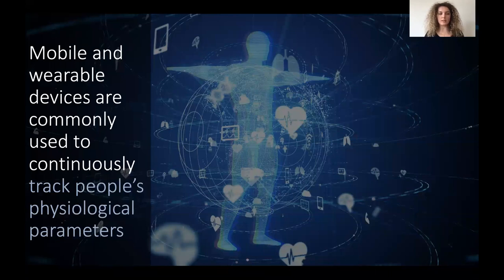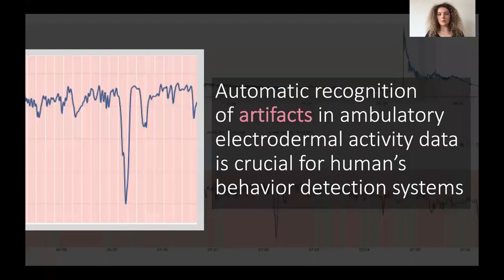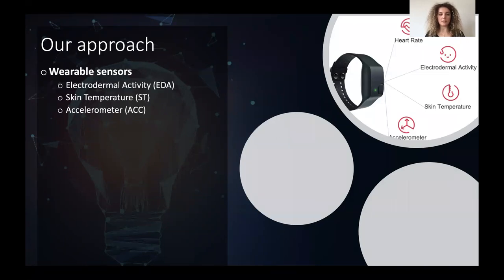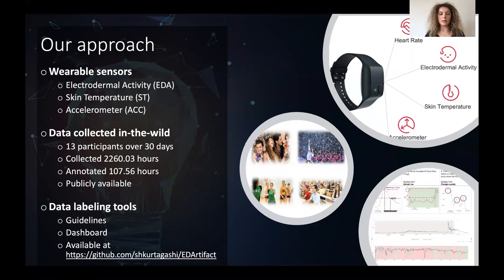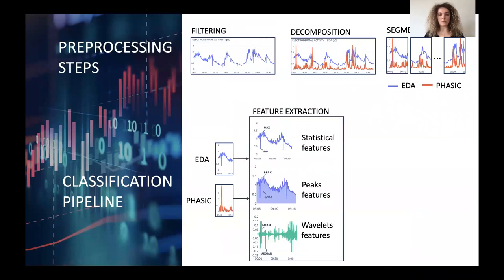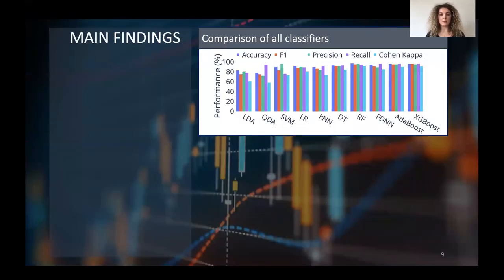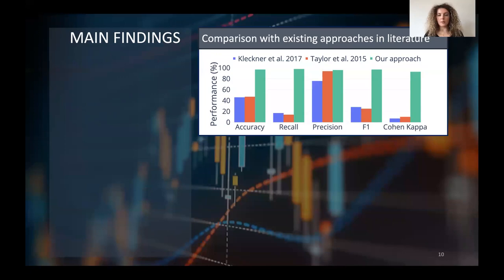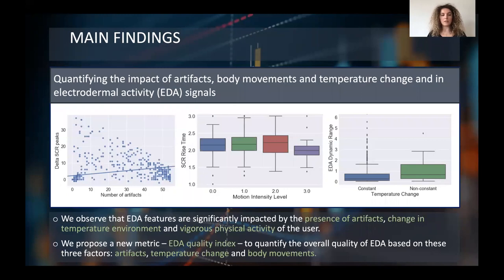Detection of Artifacts in Ambulatory Electrodermal Activity Data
Dingtian Zhang, Jung Wook Park, Yang Zhang, Yuhui Zhao, Yiyang Wang, Yunzhi Li, Tanvi Bhagwat, Wen-Fang Chou, Xiaojia Jia, Bernard Kippelen, Canek Fuentes-Hernandez, Thad Starner, Gregory D Abowd

Session: Sensing I (Behaviour and Emotions)

Abstract
Recent wearable devices enable continuous and unobtrusive monitoring of human’s physiological parameters, like e.g., electrodermal activity and heart rate, over long periods of time in everyday life settings. Continuous monitoring of these parameters enables the creation of systems able to predict affective states and stress with the goal of providing feedback to improve them. Deployment of such systems in everyday life settings is still complex and prone to errors due to the low quality of the collected data impacted by the presence of artifacts. In this paper we present an automatic approach to detect artifacts in electrodermal activity (EDA) signals collected in-the-wild over long periods of time. To this end we first perform a systematic literature review and compile a set of guidelines for human annotators to label artifacts manually and we use these labels as ground-truth to test our automatic approach. To evaluate our approach, we collect physiological data from 13 participants in-the-wild and two human annotators label 107.56 hours of this data set. We make the data set publicly available to other researchers upon request. Our model achieves a recall of 98% for clean and shape artifacts classification on data collected in-the-wild using leave-one-subject-out cross-validation, which is 42 percentage points higher than the baseline. We show that state of the art approaches do not generalize well when tested with completely in-the-wild data and identify only 17% of the artifacts present in our data set, even after manual adaption. We further test the robustness of our approach over time using leave-one-day-out and achieve very similar performance. We then introduce a new metric to evaluate the quality of EDA segments that considers the impact of not only artifacts in the shape of EDA but also artifacts generated by environmental temperature changes or user’s high intensity movement. Our results imply that we can eliminate the need for human annotators or significantly reduce the time they need to label data. Also, our approach can be used in an online manner to automatically detect artifacts in EDA signals.